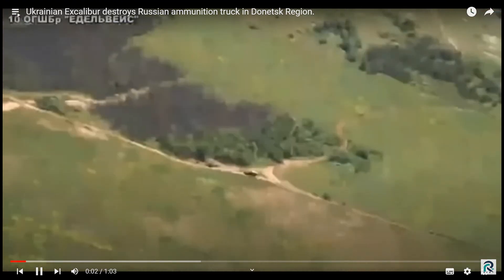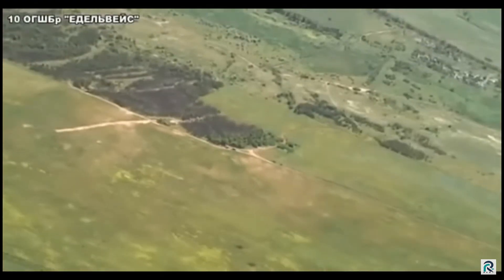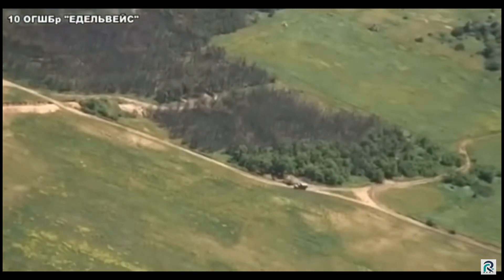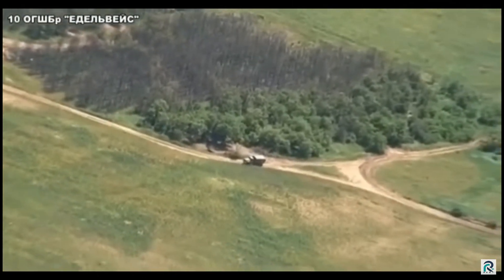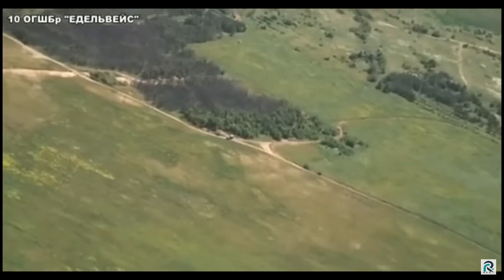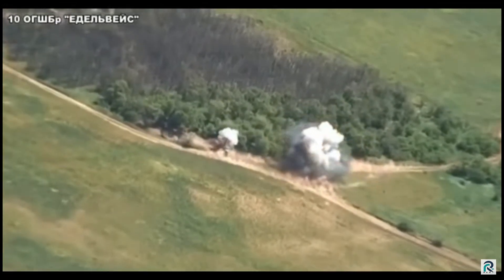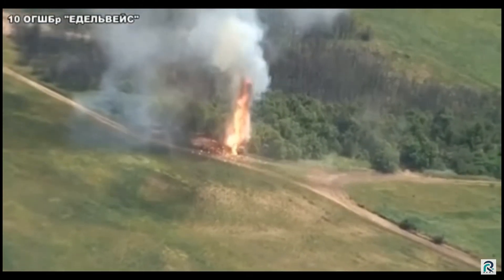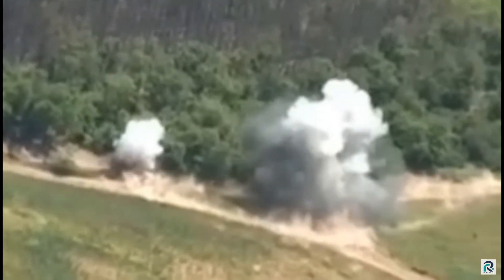Ukraine War footage, Ukrainian Excalibur destroys Russian ammunition truck in Donetsk Region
Ukraine war footage,
russians destroyed,
ukraine russia,
ukraine russia news,
russia ukraine,
war in ukraine,
russian forces destroy ukrainian air defence missile systems,
russia ukraine war,
russia ukraine news,
ukrainian forces destroy russian armoured vehicle,
russia ukraine war news,
russia vs ukraine war update,
russian,
russia,
russia radar system destroyed,
russia latest news,
tor-m1 air defense missile system,
ukraine vs russia,
ukraine war video footage,
ukraine combat footage,
ukraine leaks,
купянск,
kupyansk,
ukraine,
ukraine russian,
russian military,
Donetsk direction,
ukrainian soldier,
ukraine war channel,
ukraine war live fox,
ukraine war update,
ukraine war map,
ukraine war latest news,
ukraine war update news,
ukraine war documentary,
ukraine armed forces,
ukraine vs russia live war,
ukraine war news,
ukraine eurovision 2023,
kharkiv footage,
ukraine war footages,
the sun ukraine,
footage ukraine,
ukraine war drone footage,
russian ukraine war,
russian ukraine war footage,
belgorod,
ukraine drone,
ukraine army,
ukraine combat,
drone footage ukraine war,
ukraine drone footage,
liquidate personnel,
aircraft,
helicopters,
tanks,
Espreso.TV,
Ukrinform TV,
Current Ukraine War Footage And News,
USA operational,
special equipment,
boats cutters,
armoures personnel vehicle,
artilery systems,
vehicles and fuel tanks,
anty-aircraft warfare sustems,
cruise missiles,
ukraine ambush,
ukraine helmet cam,
ukraine battle footage,
russian tanks destroyed,
russian tanks ambushed,
anti-tank missile,
ukrainian artillery,
ukrainian ambush,
russian tanks vs javelin missile,
russian tanks ambush,
russian tank,
russian tank is destroyed by ukrainian forces,
russian tank destroyed,
russian strike stopped by ukrainian anti-tank,
russian occupied,
russian fighter jets,
russian cruise missile strike,
russian army,
russian airstrikes,
russia vs ukraine war,
russia ukraine war footage,
russia news,
russia invades ukraine,
z tank,
What happened today,
war in ukraine live footage,
war in ukraine footage,
war footage from ukraine,
Ukrainian-Russian War that Terrible,
ukrainian military,
ukrainian forces,
ukrainian forces destroy russian tank,
ukrainian destroyed russian tanks,
ukrainian anti-tank missile,
ukrainian ammo depot,
ukraine war video footage today,
ukraine war new footage 2023,
ukraine war 2023,
ukraine tank destroyed,
ukraine tank ambush,
ukraine strikes,
ukraine russia war,
ukraine news,
ukraine drone attack,
ukraine destroys,
ukraine destroyed russian tanks,
ukraine destroy,
ukraine battle,
ukraine attack,
TEW22
latest news,
ukraine independence,
ukraine fight back latest,
war,
counter battery radar,
news tonight,
western support for ukraine,
ukraine war latest,
leopard tanks ukraine,
ukraine war latest news live today,
ukraine war latest news today,
entertainment tonight,
leopard tank in action,
jet planes,
all rights for ukraine,
leopard tank,
breaking news,
ukraine war,
Untold News,
russian forces,
russia ukraine war map,
russia ukraine war live,
ukrainian,
russia ukraine war update today,
ukraine russia map update,
Kanal13,
xeberler en son xeberler,
son xeber,
xəbərlər,
son xəbər,
aksiya,
mitinq,
kanal13 xeber,
tecili xeberler,
en son xeberler,
ən son xəbərlər,
son xəbərlər,
son xeberler,
günün son xəbərləri,
günün xəbərləri,
mitinq aksiya,
ukriane,
putin,
putler,
russian invasion of ukraine,
zelenski,
kiev,
kyiv,
kadirov army,
ukrainian drone strike,
ukrainian drone attack,
ukrainian drones destroyed russian tanks,
ukrainian forces fighting,
ukrainian troops,
ukrainian troops fighting,
ukrainian brigade,
ukrainian destroys russian,
ukraine war footage 2022 combat,
ukrainian himars,
ukrainian himars strike,
himars in action in ukraine,
Video Editing by: RR Post 24
"RR Post 24" is an educational and documentary and News channel that is not affiliated with the Ministry of Defense of any country. the author of the channel does not promote the warrior and does not call for military action. all the materials are taken from open sources. We ARE FOR WORLD PEACE